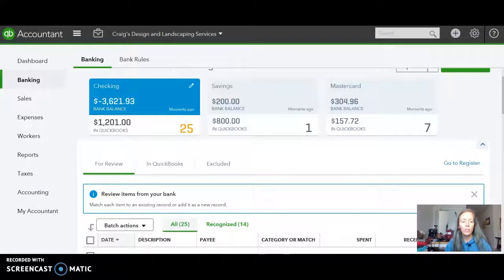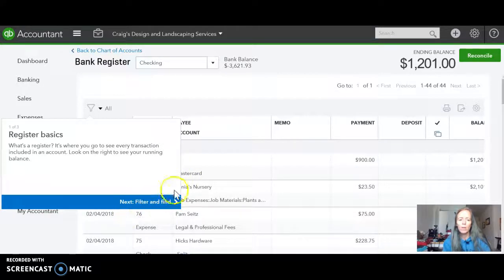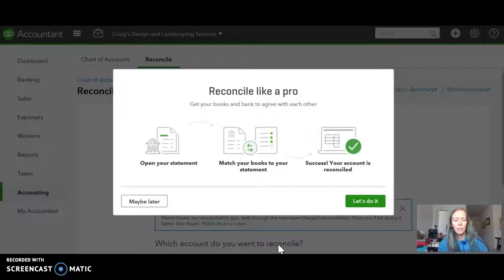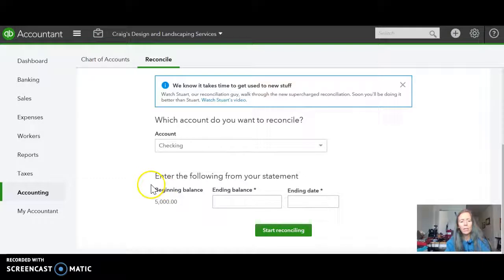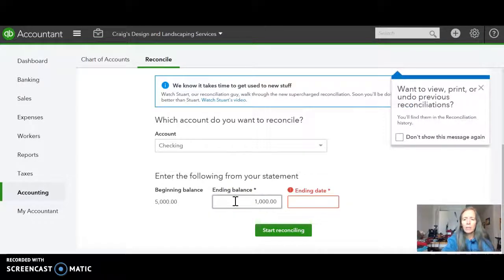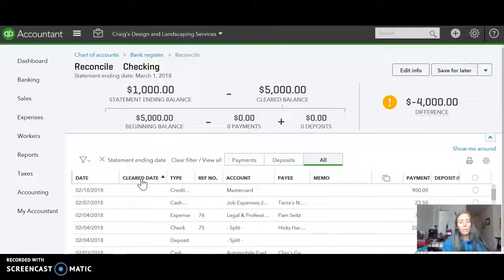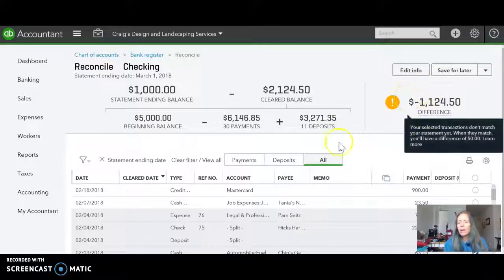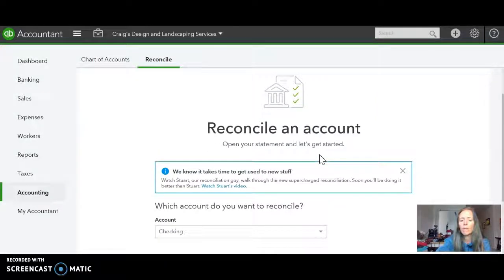Basic Bank Reconcilation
Learn to reconcile your bank account on quickbooks online